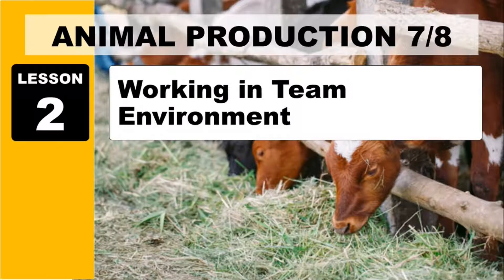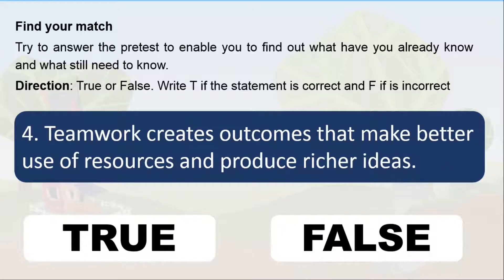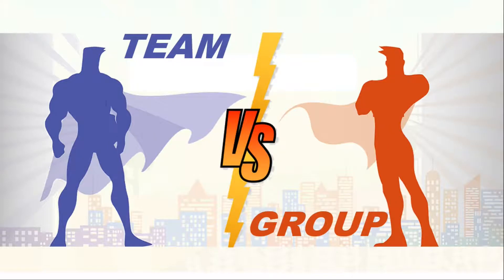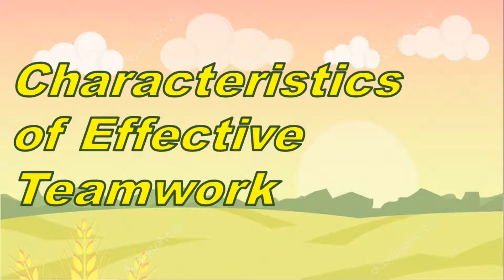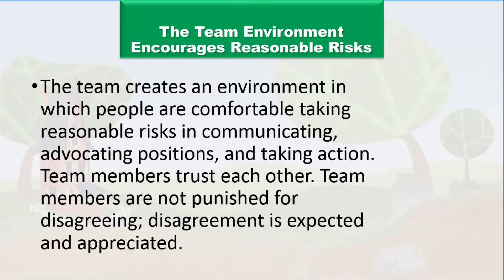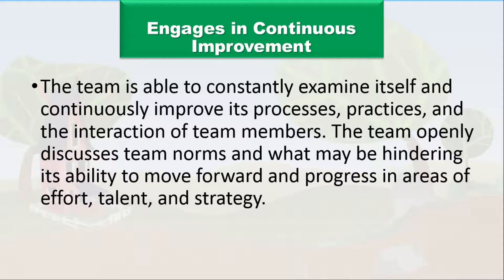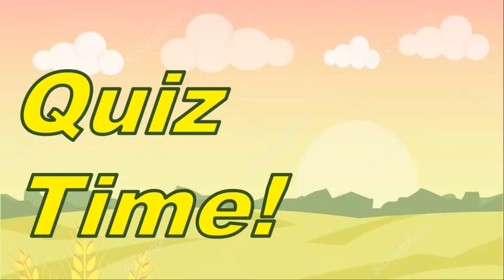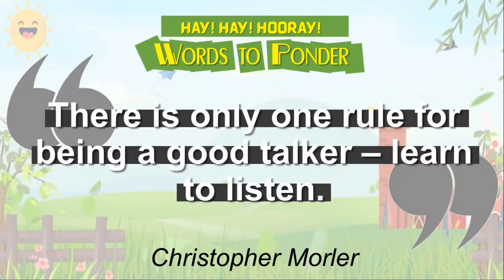TLE 7/8 ANIMAL PRODUCTION LESSON 2 WORKING IN TEAM ENVIRONMENT MELC-BASED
TLE 7/8 Animal Production

Hi there! This Youtube Channel aims to provide you quality educational videos that will tackle across all areas of Technology and Livelihood Education and other learning areas in the future. I also have an online learning course that will supplement your learning. You can customize the learning process based on your own needs and level of expertise. Our goal is to make it simple and convenient for you to acquire new skills and access to True-to-Life Education, wherever you are.  Check this out Happy learning!